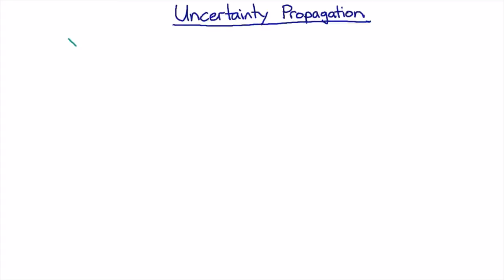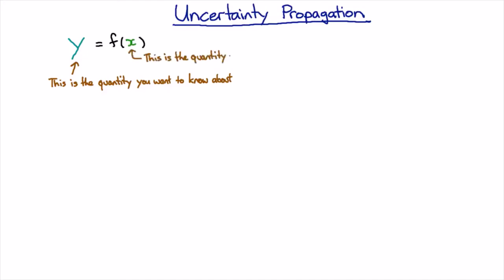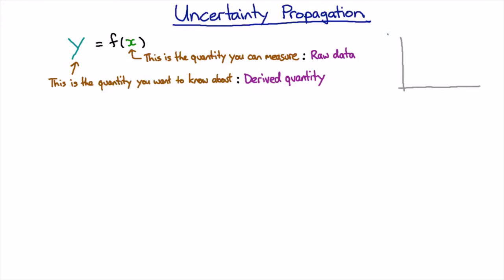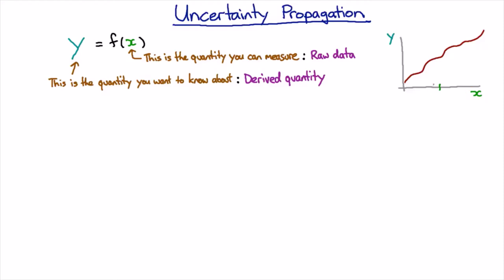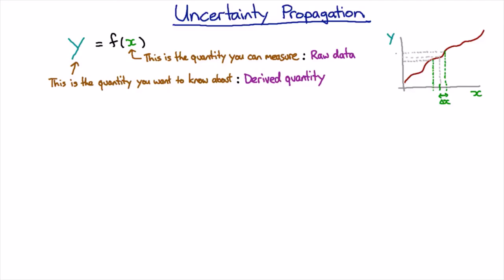Uncertainty propagation | Science Skills | meriSTEM